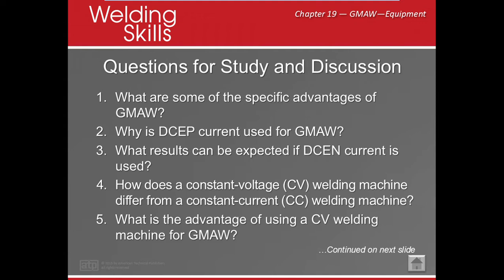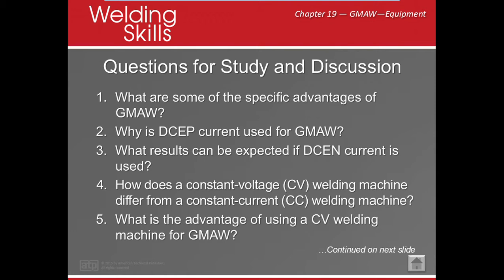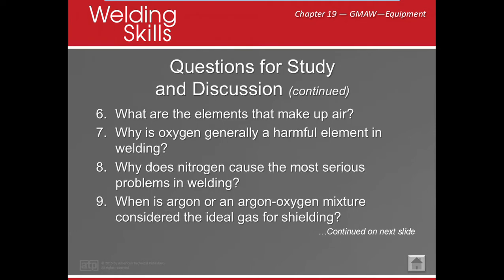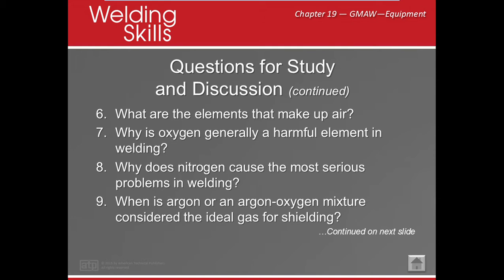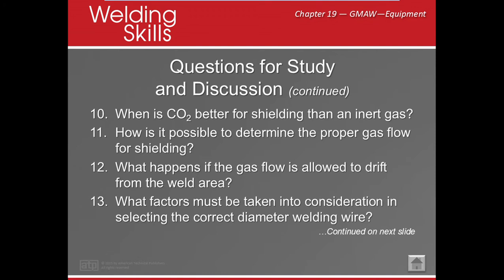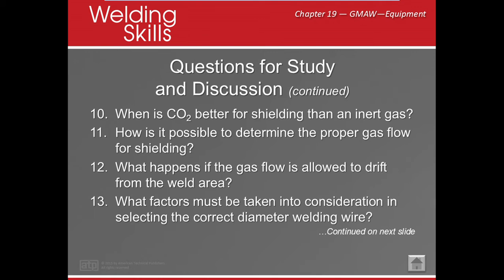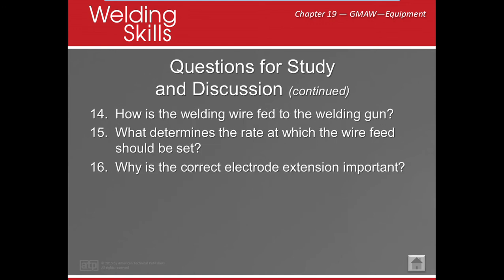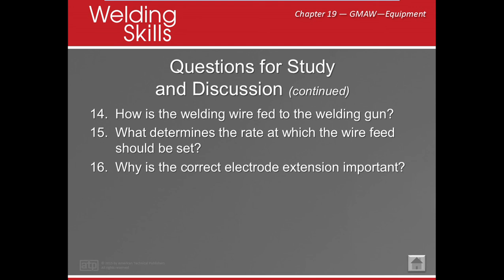Ch 19 Questions for Review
Ch 19 GMAW Questions for Review